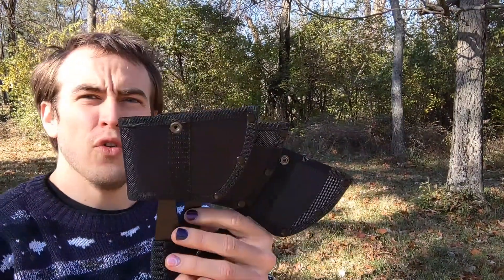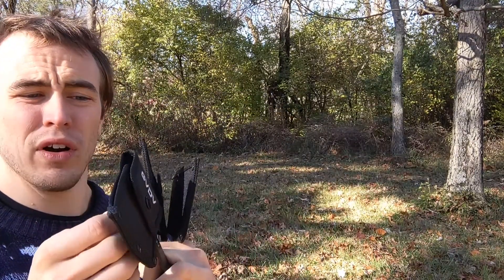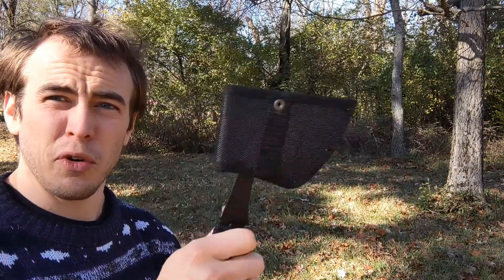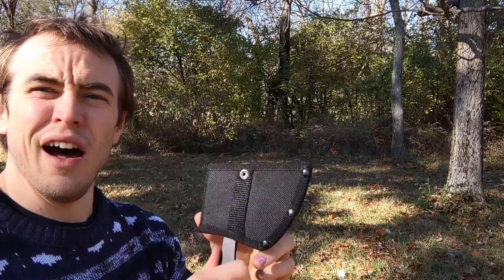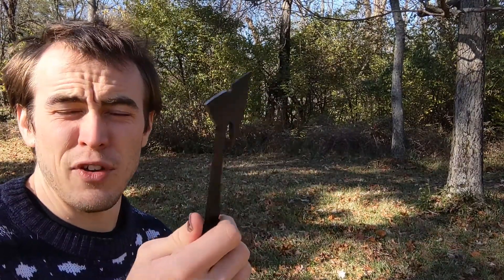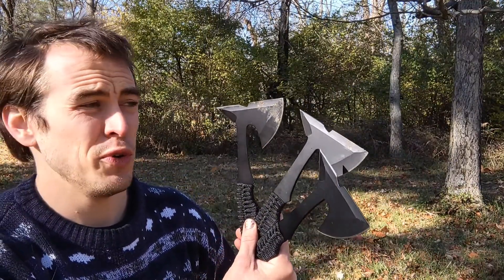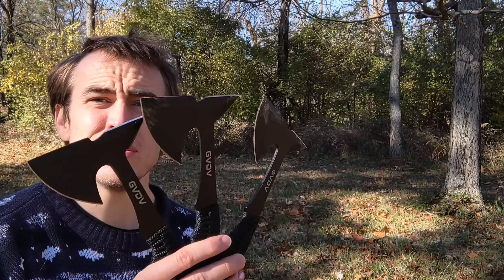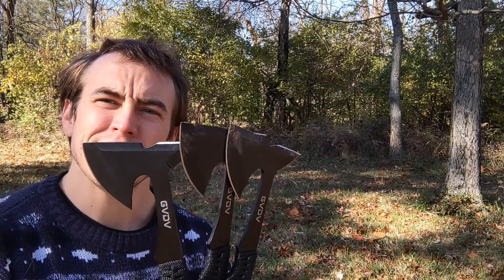Review of GVDV Throwing Axes Set - 3 Pack Hatchet with Full Tang Stainless Steel